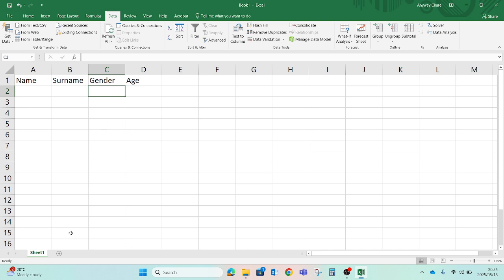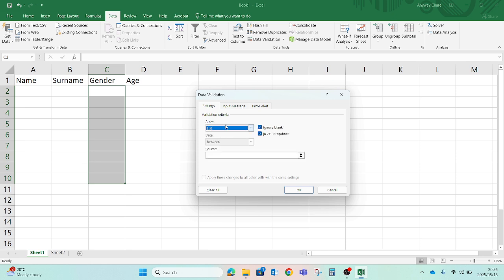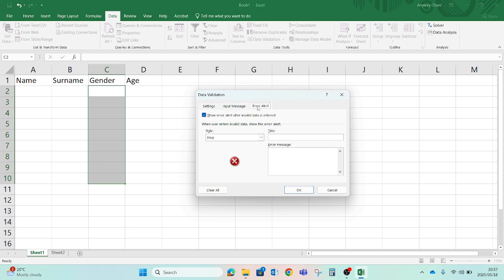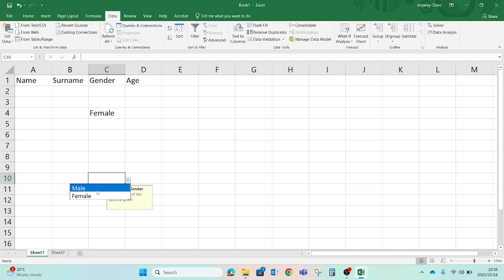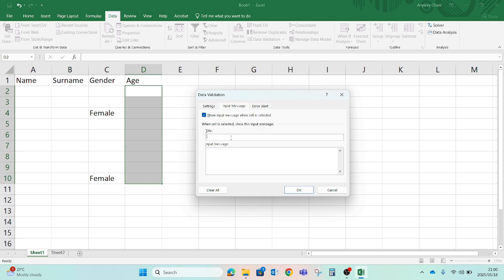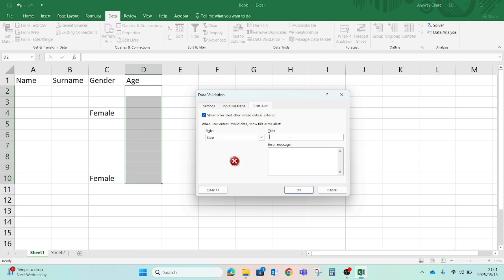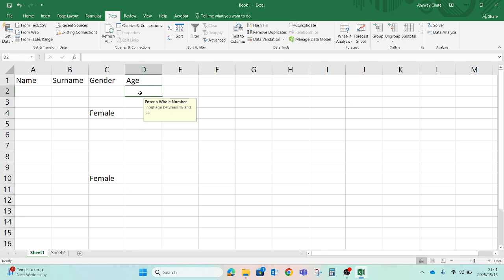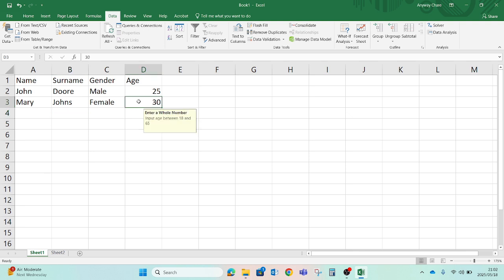Validating Data in Excel Part 1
This is a video demonstrating how input data can be validated in Excel. This is useful for Data Analysts when they want to share Excel sheets meant to capture any kind of data needed for analysis. Validating data makes the work of a Data Analyst much lighter because the data cleaning process would become very minimal if not eliminated.